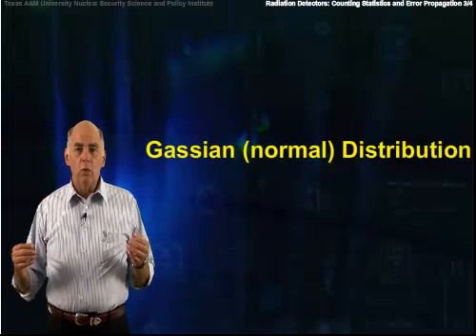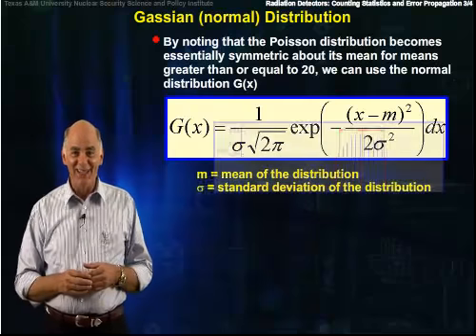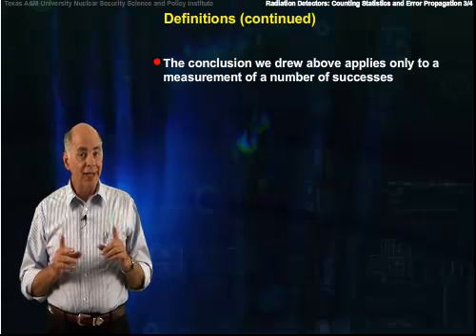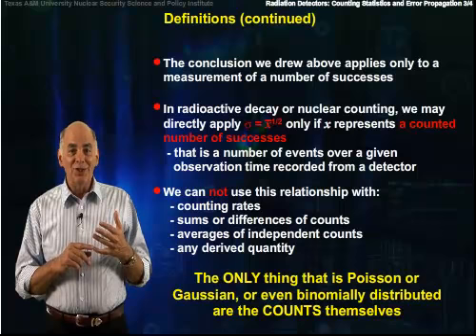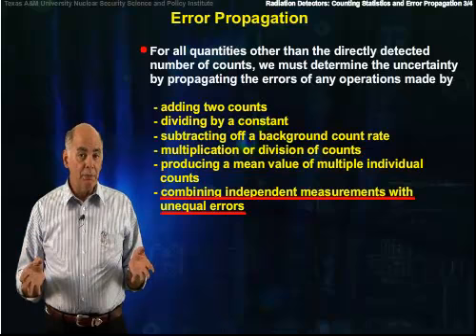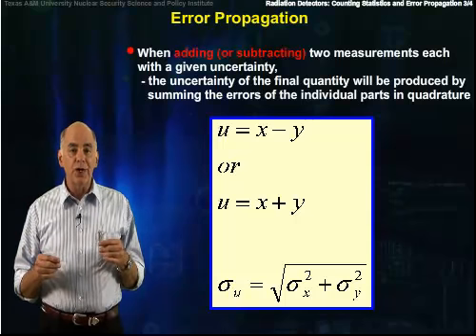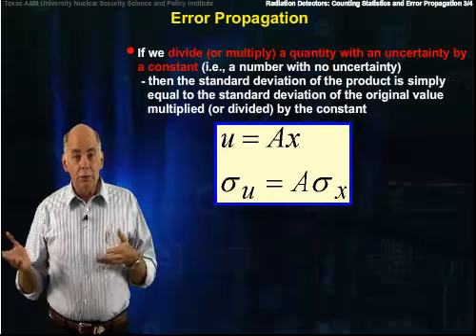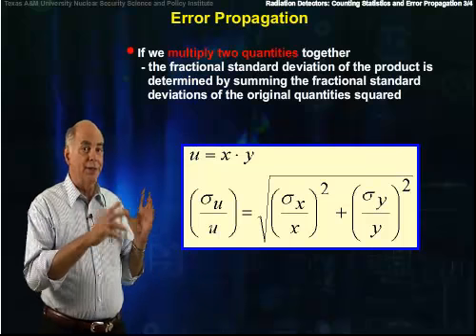Introduction to Counting Statistics-Part Three